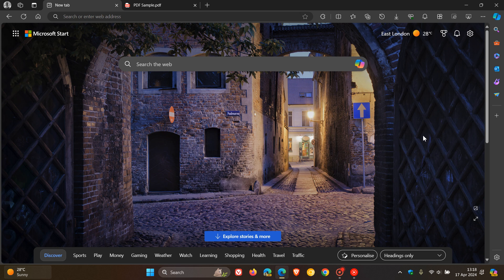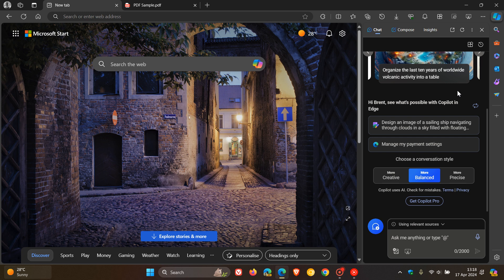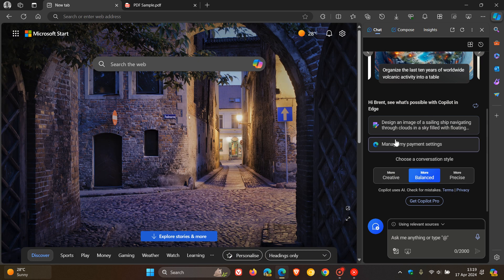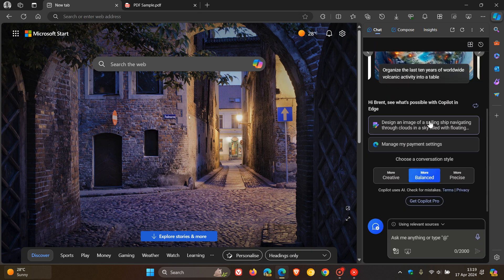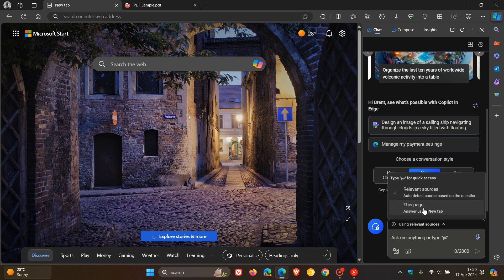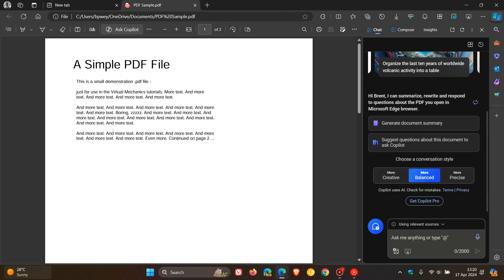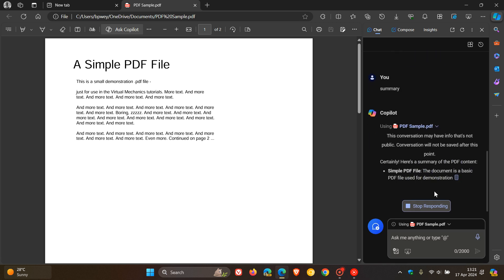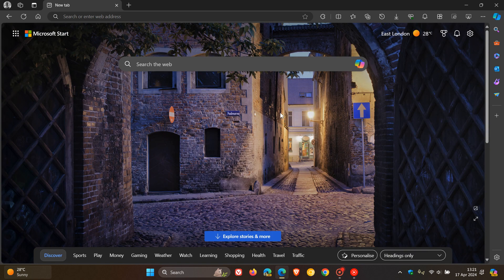New Features: Edge Copilot gets GPTs and Responds using Different Sources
Both Copilot features seem to be rolling out using a server-side update in the stable version of Microsoft Edge.